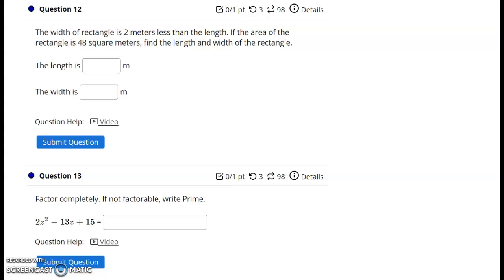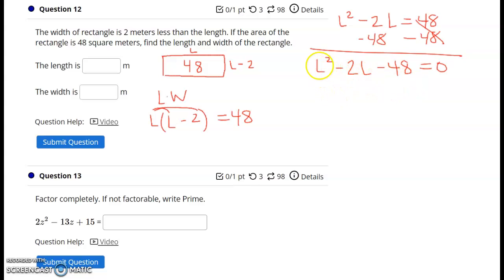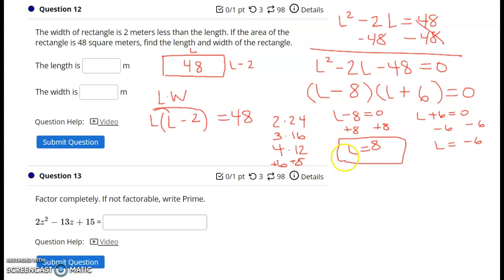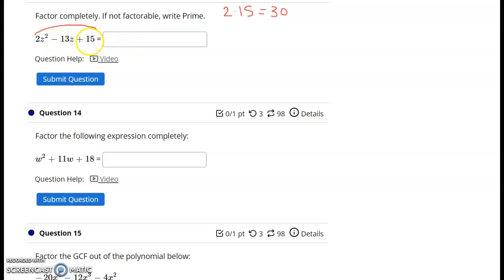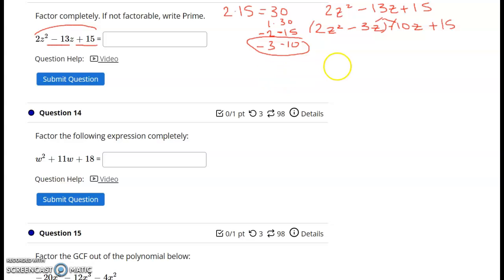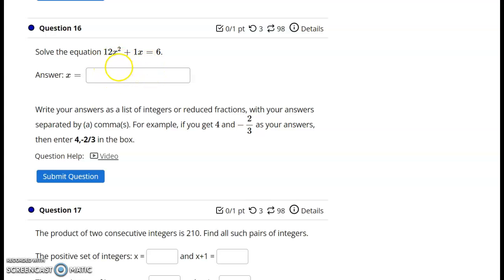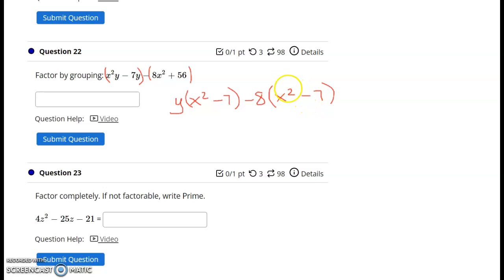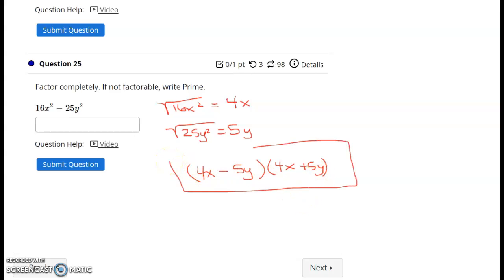Math 990 Module 6 Review #2